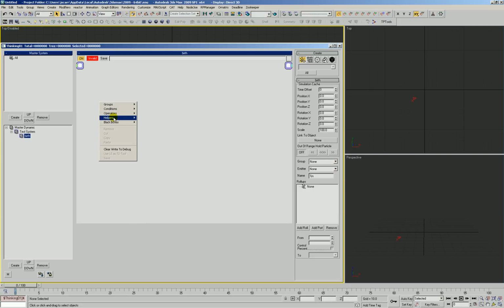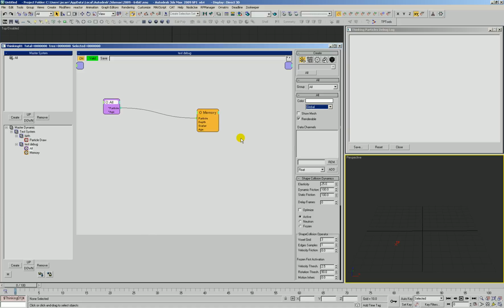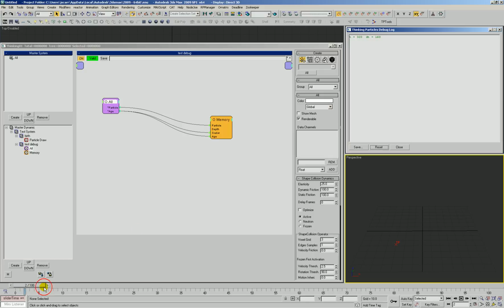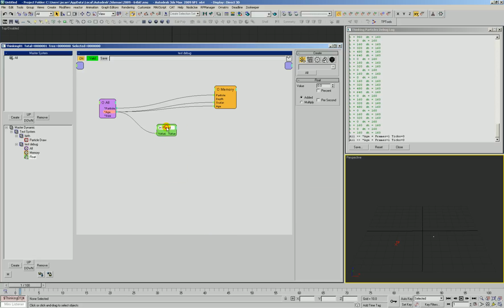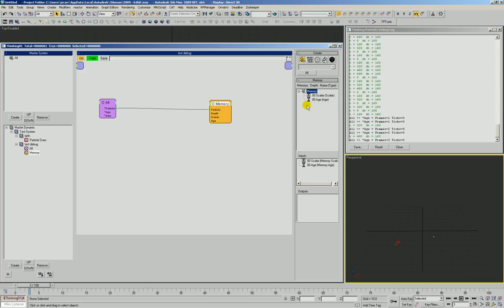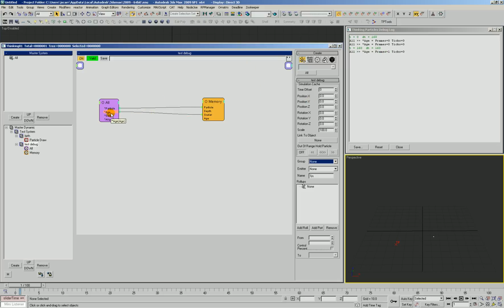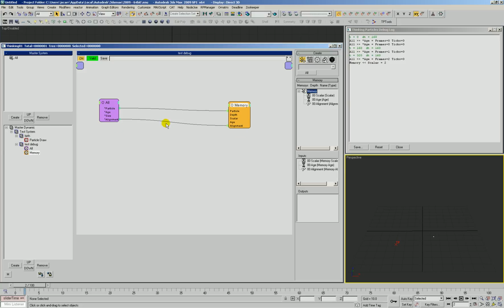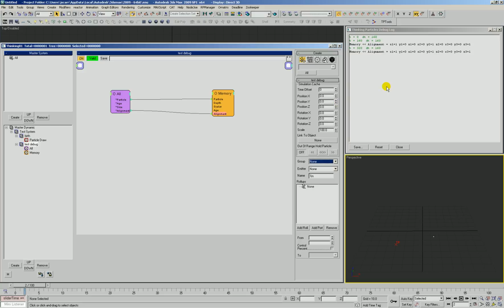TP4 - Basics 04 - Learn Debug EARLY.avi